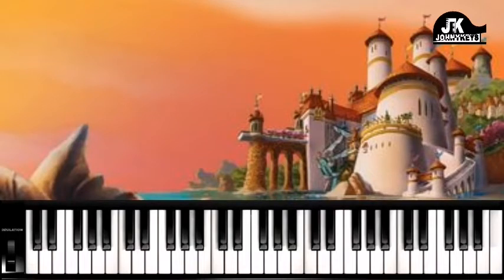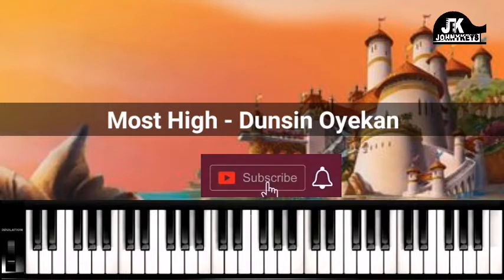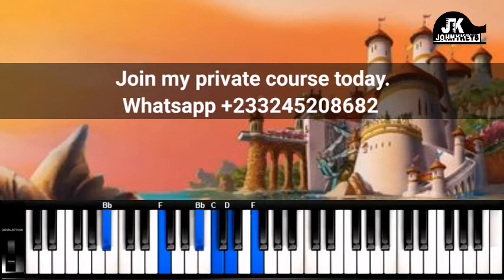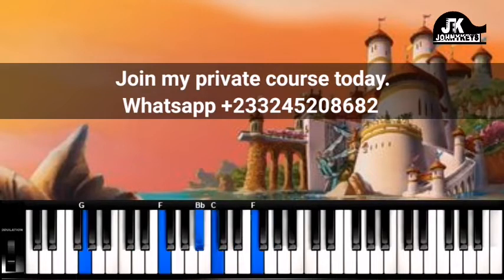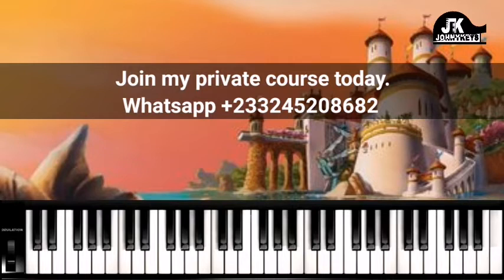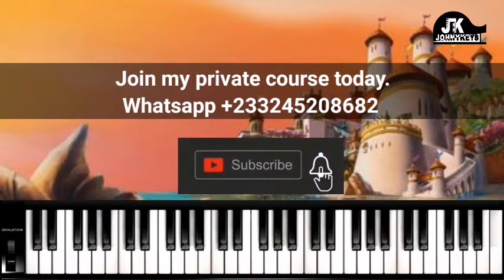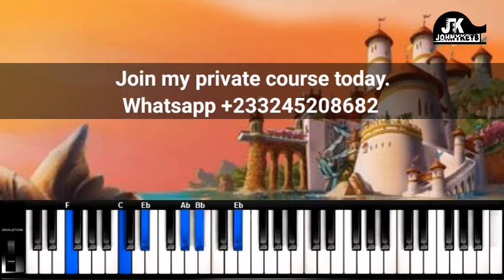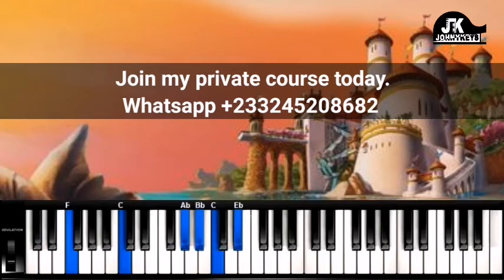How To Play "Most High" By Dunsin Oyekan On Piano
In this video, I'm going to show you guys how to play "Most High" By Dunsin Oyekan on piano.

Other Free Lessons Are Below